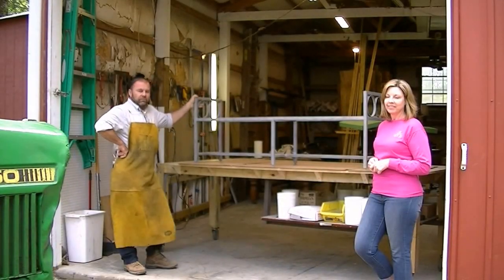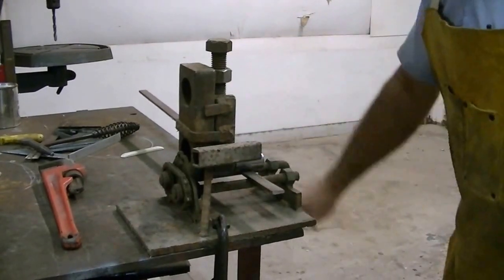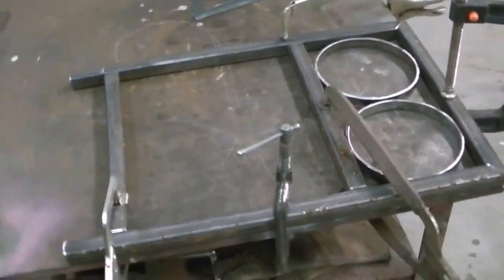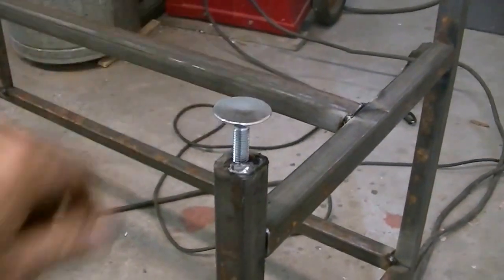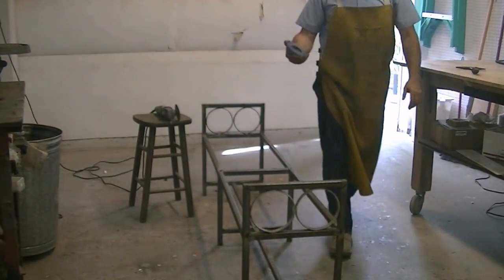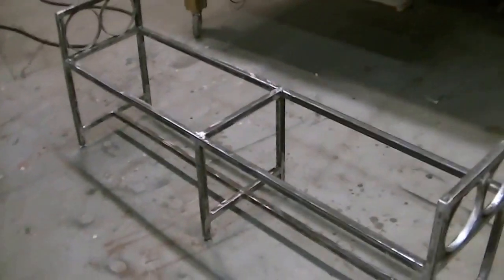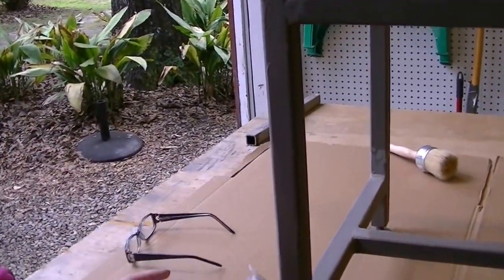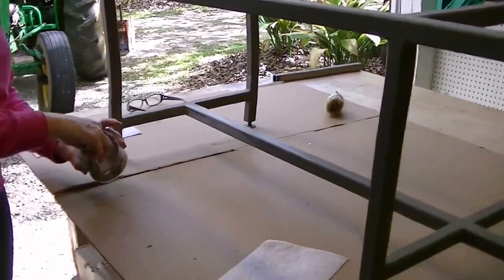How to make a metal framed upholstery bench. Homemade flatbar roller.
How to build a metal bench with a upholstery top. Introducing Kelly, my gifted designer, decorator, landscaper, etc. wife. I'm using a homemade flatbar roller to make 4 circle's.
We are making a bench for the foot of our bed.
Here is a link to some of the tools we are using.
Welding rods
staple gun
Leather apron
Sanding flap disc
Needle gun
upholstery foam
Lenox steel cutting blade
Metal ring roller